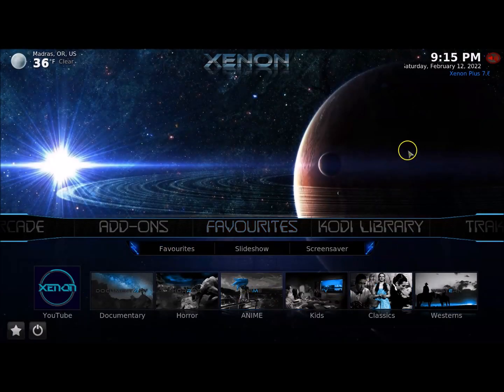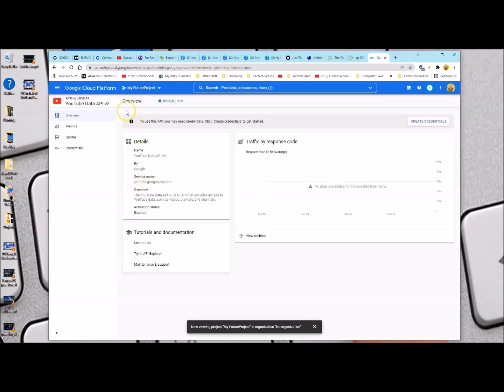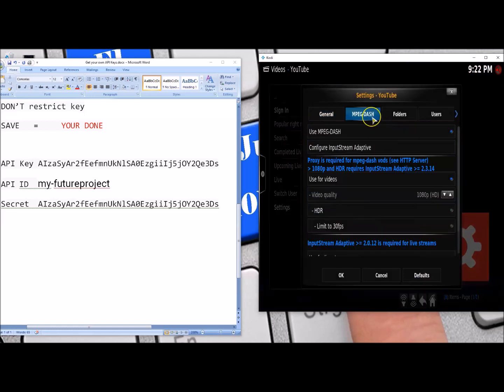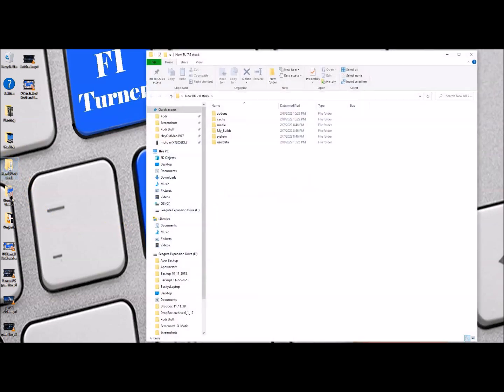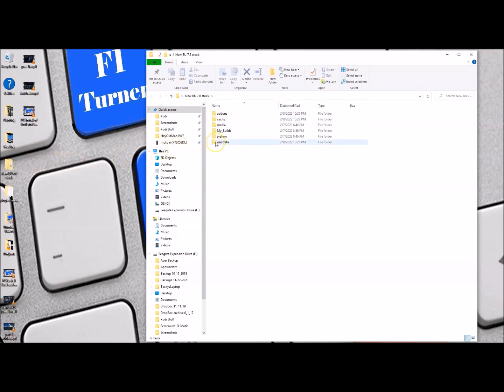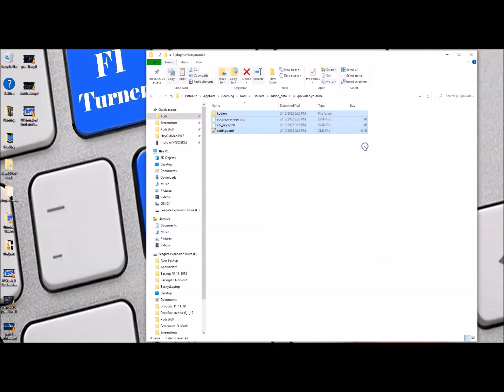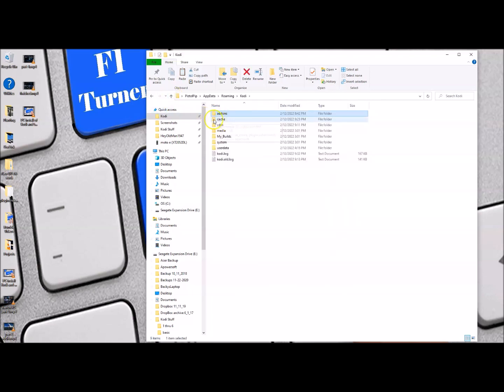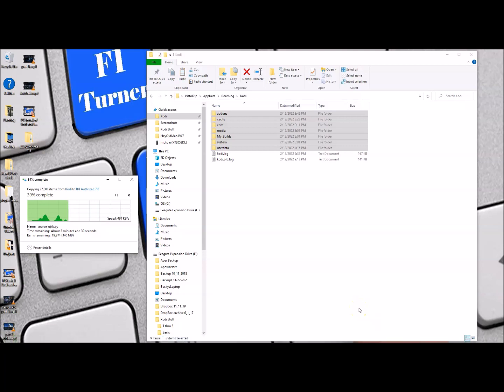How to get your own YouTube API Keys for Android TV Box